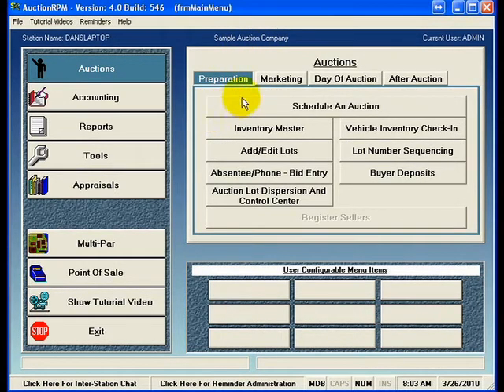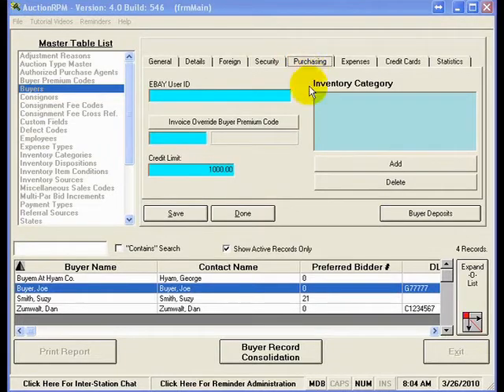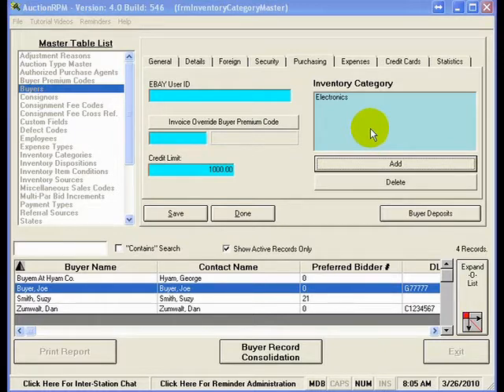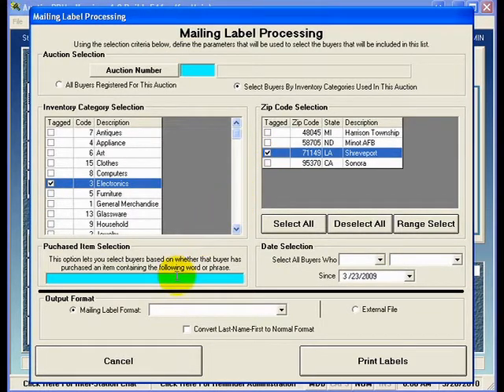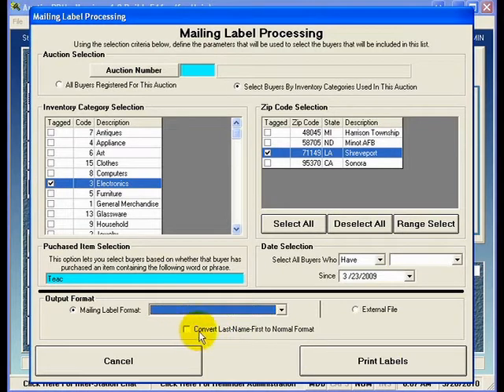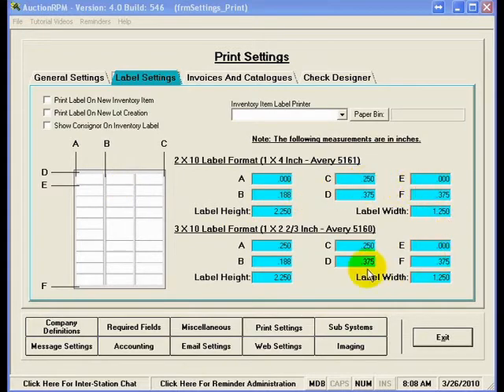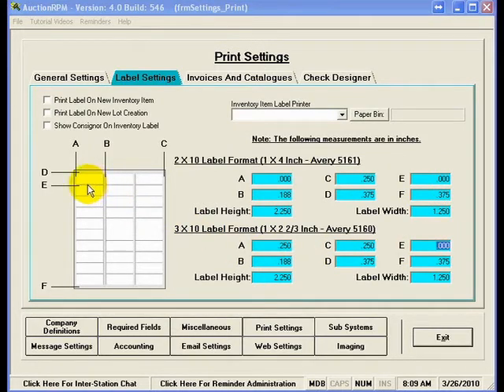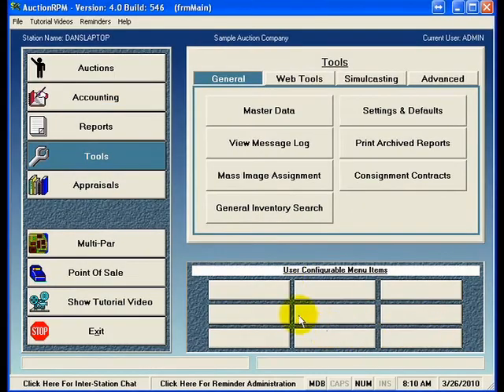AuctionRPM - Mailing Labels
AuctionRPM - software choice of professionals - presents 'Mailing Labels'.

This is the "how-to" of mailing labels, their selection and creation.  Enjoy.